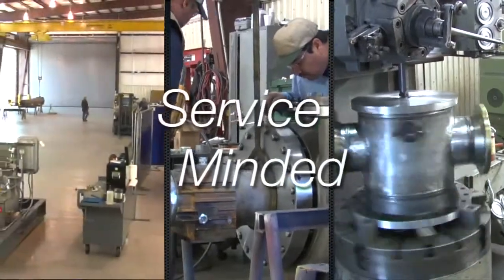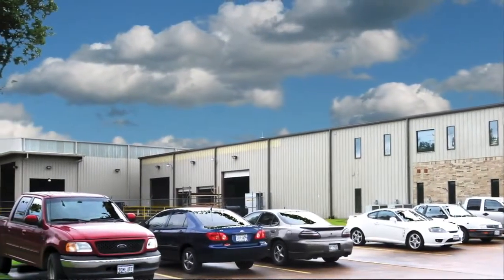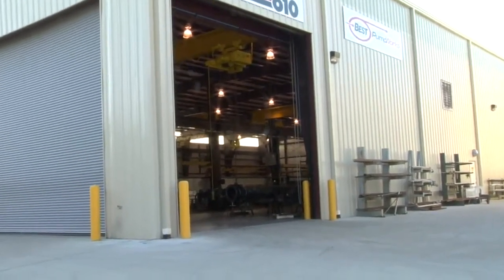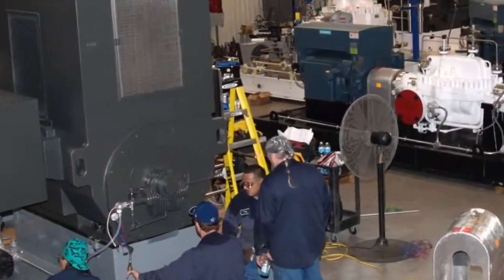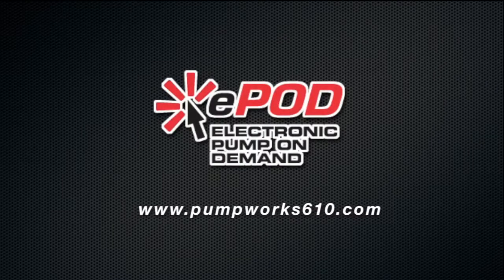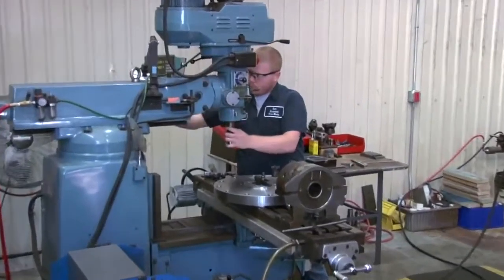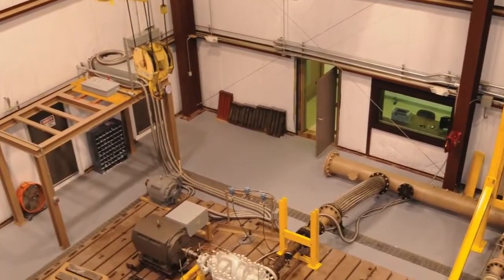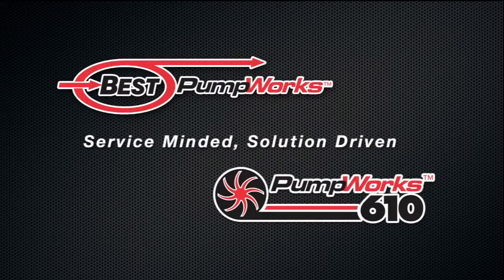PumpWorks Capabilities | Centrifugal Pumps Engineered, Assembled, & Tested in the USA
PumpWorks is an industrial pump manufacturer of API and ANSI Centrifugal Process Pumps. We offer a full range of centrifugal pumps to meet the demands of a wide variety of industry applications.